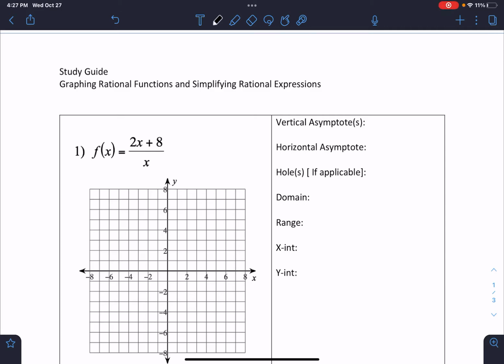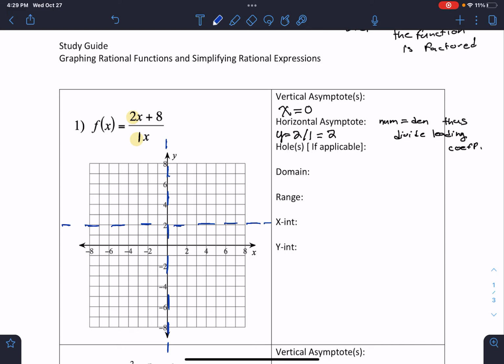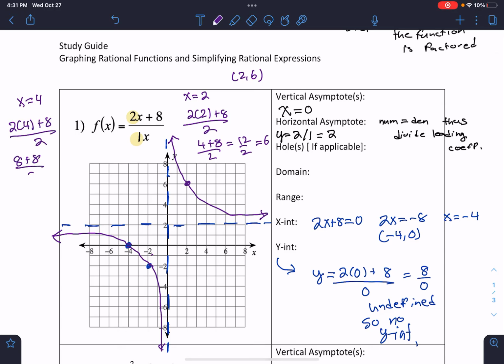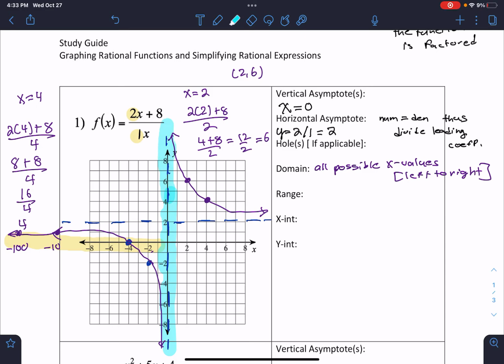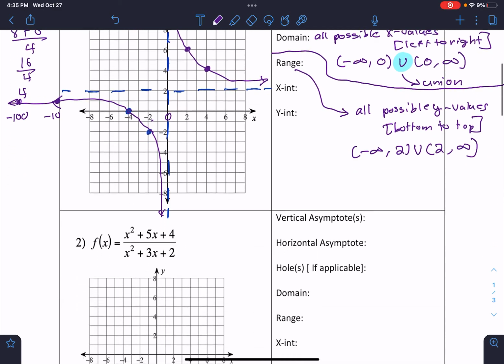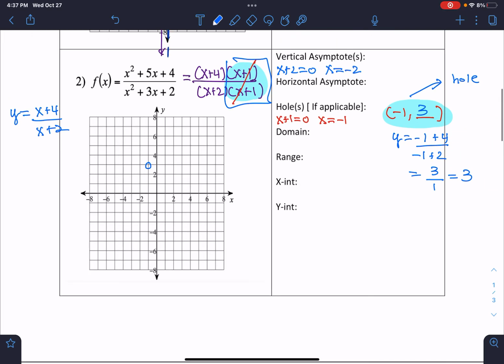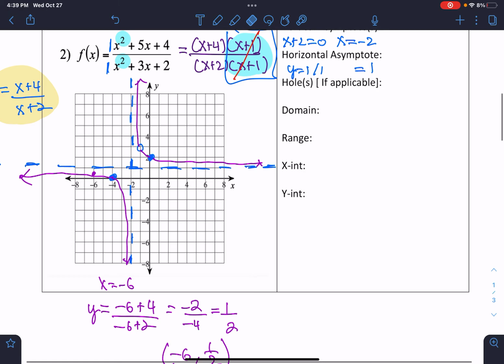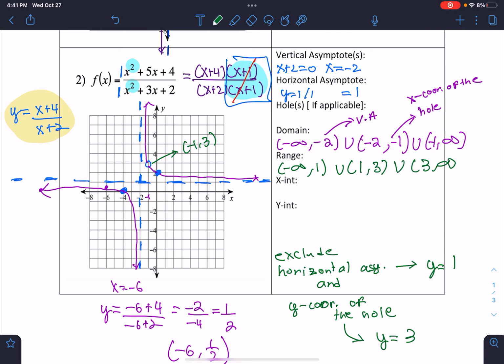Graphing Video Study Guide Q1 and Q2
This video goes over graphing rational functions. 2 examples.